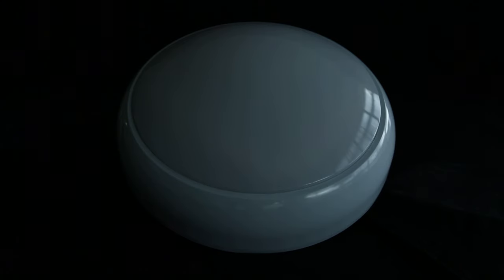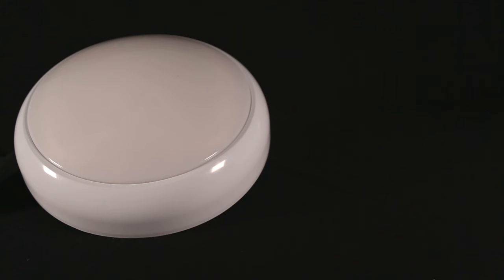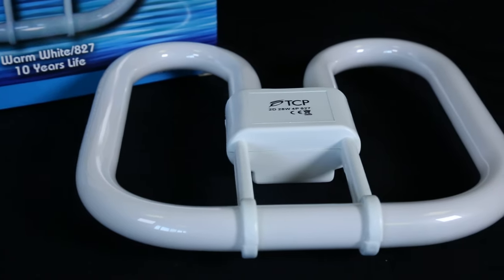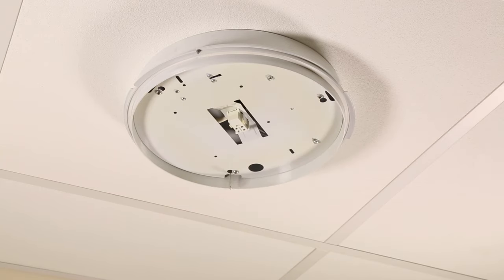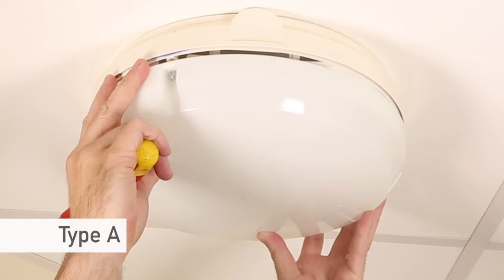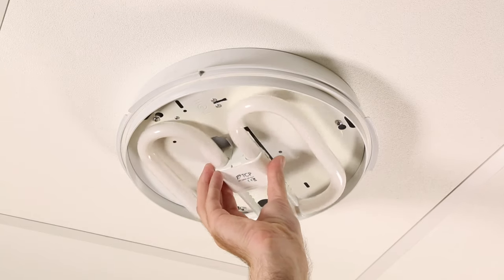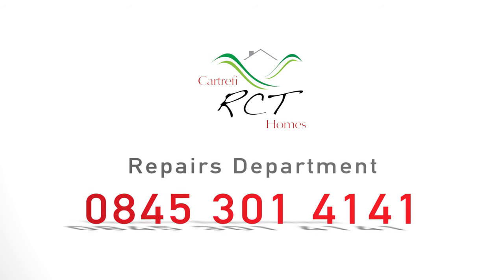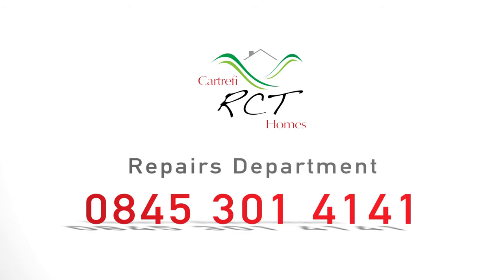How To Change A 2D Light In Your Home | RCT Homes